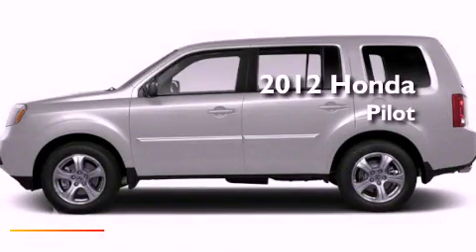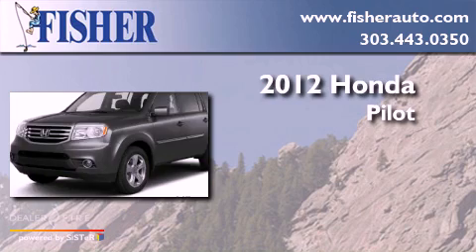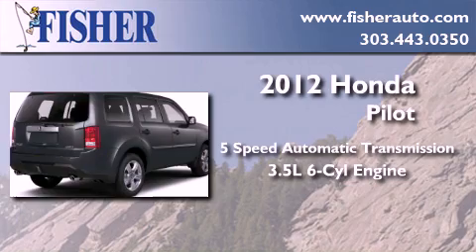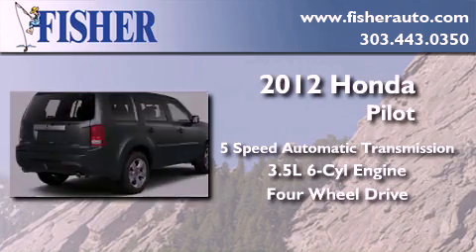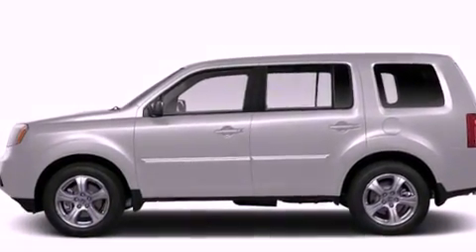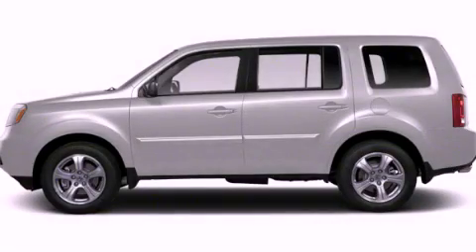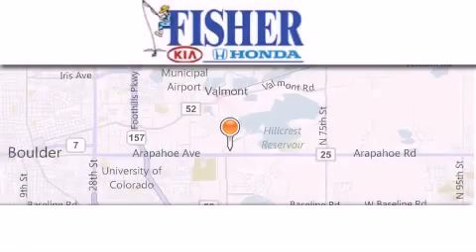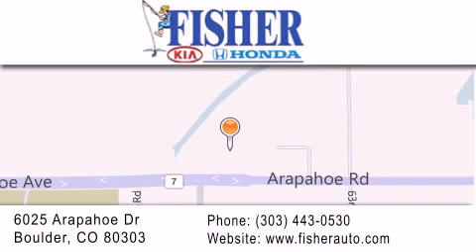2012 Honda Pilot Westminster CO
Year : 2012
 Make : Honda
 Model : Pilot
 Engine : gas v6 3.5l/212
 Trans . : automatic
 Exterior : white

 Interior : gray
 Stock : 124371

 2012 Honda Pilot Boulder CO